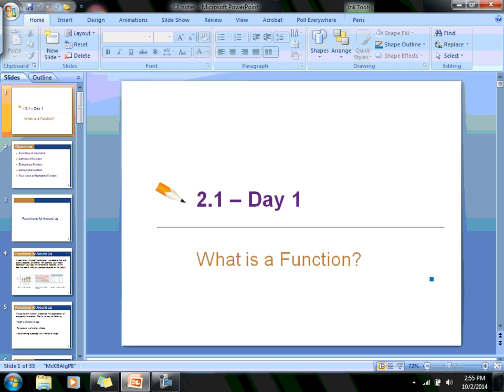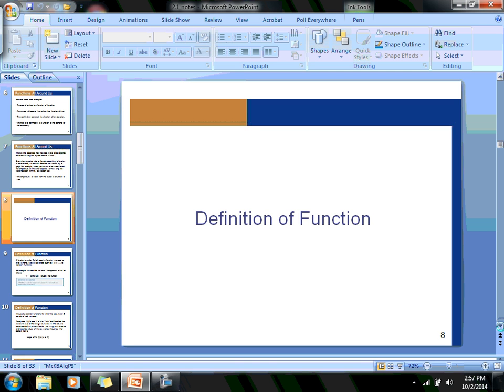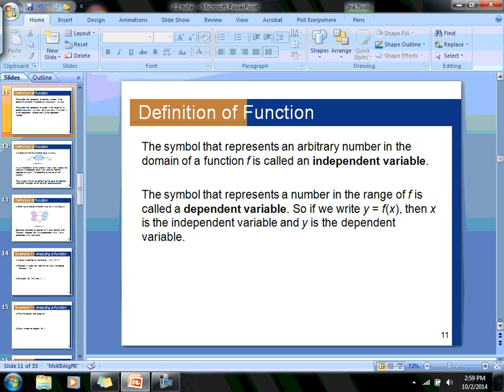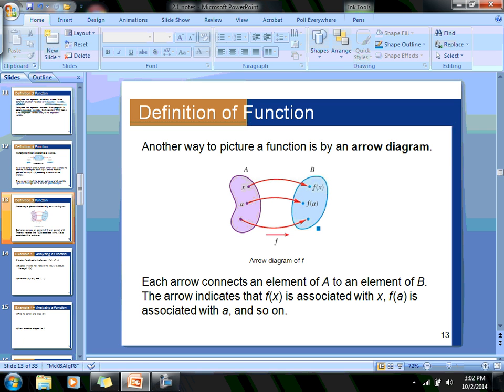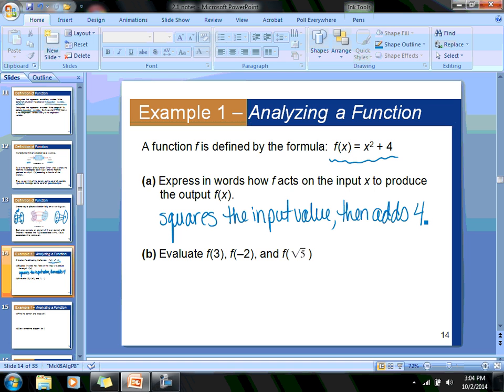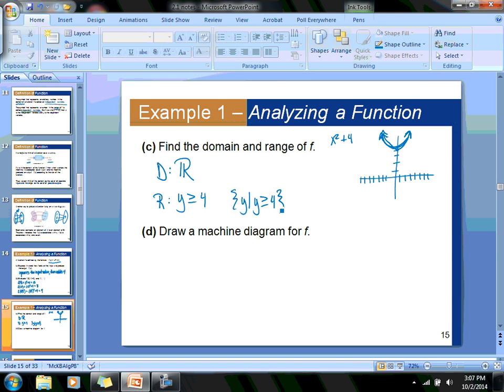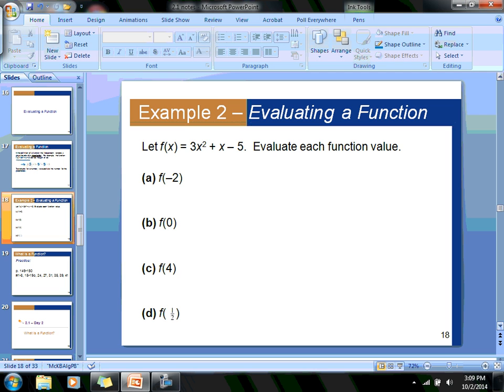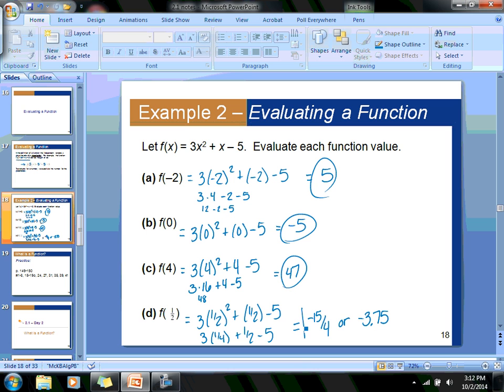Section 2 1 Day 1 PC video notes